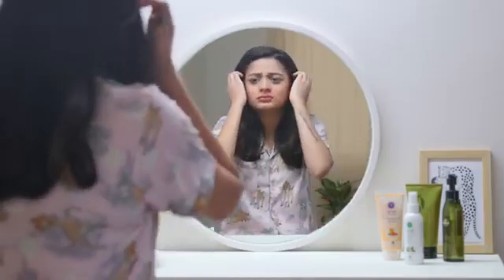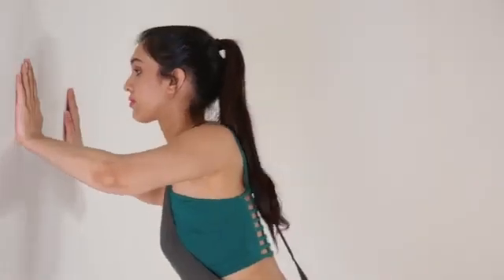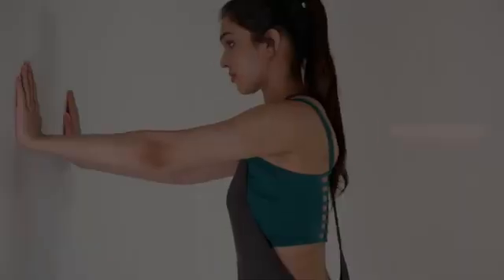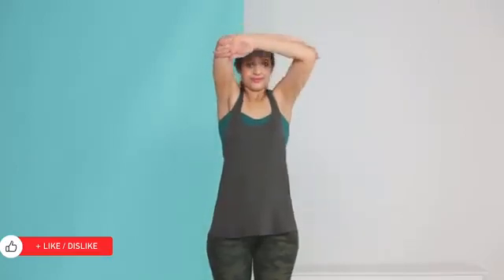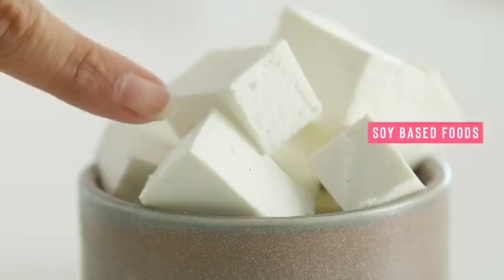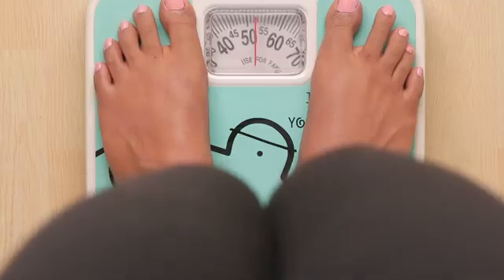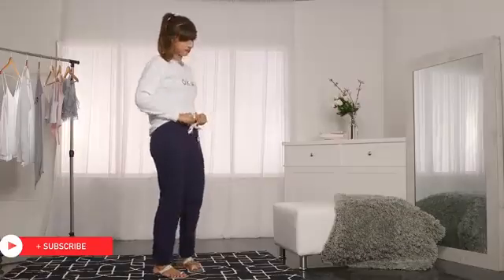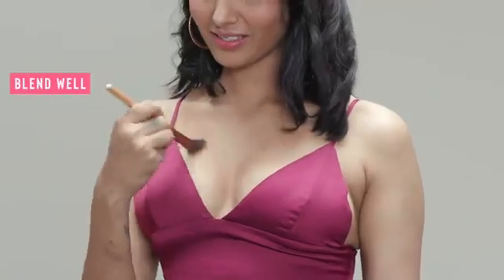How to Women ki Breast Size! Breast_Enlargement_Size - 03002478444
Breast Enlargement Pump in Pakistan
Breast Enlargement Pump in Karachi, Lahore, Faisalabad
Breast_Enlargement_Size Women